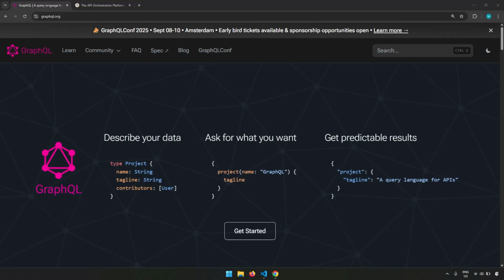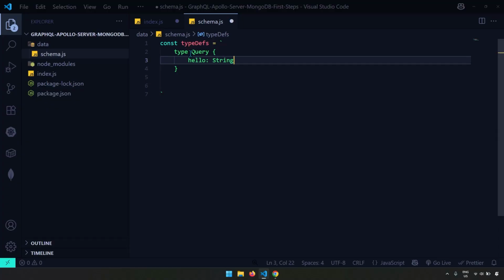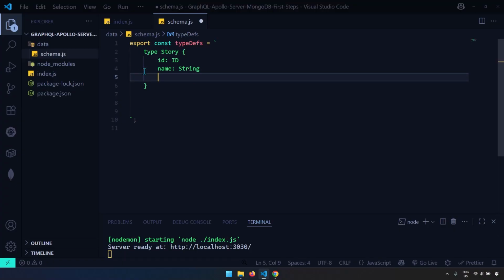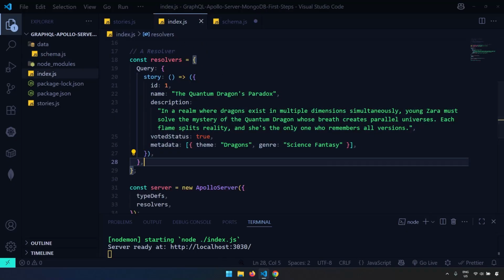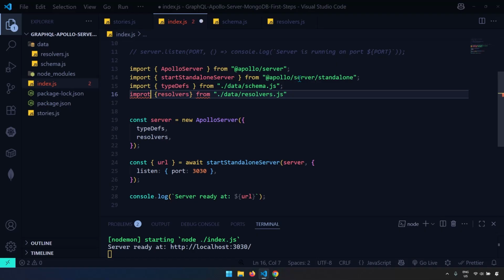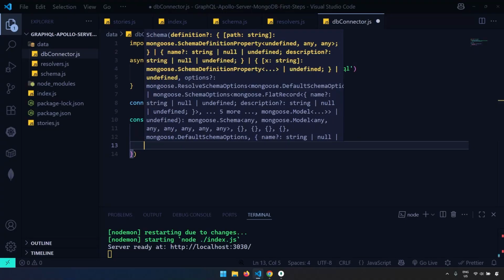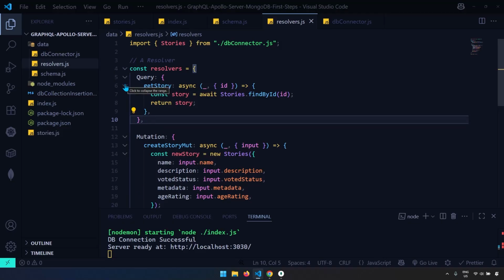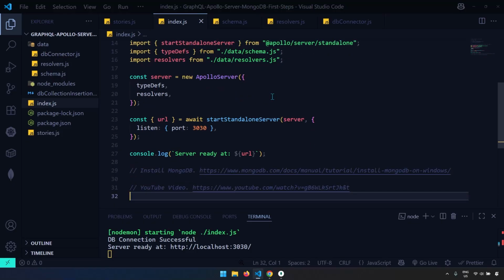Build a GraphQL API from Scratch with Apollo & MongoDB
Hi Everyone!
In this video we will build a modern GraphQL API built with Apollo Server and MongoDB for managing creative stories. This project demonstrates the implementation of a full-featured GraphQL server with database integration, providing a robust foundation for content management applications.

*-*-*-*-* Features
- GraphQL API: Complete schema with queries and mutations for story management
- Apollo Server: Industry-standard GraphQL server implementation
- MongoDB Integration: Persistent data storage with Mongoose ODM
- Story Management: Create, read, update, and delete story records
- Rich Data Model: Stories with metadata, age ratings, and voting status
- Type-Safe Schema: Strongly typed GraphQL schema for reliable data operations
- Hot Reloading: Development server with automatic restarts using Nodemon

Chapters
00:00:00 Overview - GraphQL + Apollo Server
00:05:03 Setup - GraphQL API
00:08:26 Coding a Simple Server - Node JS
00:13:25 Coding the Apollo Server - GraphQL
00:15:40 Defining the Schema - GraphQL
00:21:30 Defining a Resolver - GraphQL
00:25:50 Completing the Apollo Server Setup - GraphQL
00:28:58 Introducing the Apollo Sandbox Interface
00:32:58 Writing the First Query - Apollo Sandbox
00:37:20 Creating the Story Custom Type Definition - GraphQL Schema
00:41:18 Creating the Resolver - Story Type Definition
00:44:26 Testing the Query - Apollo Sandbox
00:48:34 Enhancing the Story Type Definition - GraphQL Schema
00:51:00 Enhancing the Resolver - Story Type Definition
00:51:41 Testing the Query - Apollo Sandbox
00:55:09 Writing the Create Story Mutation - GraphQL Schema
00:57:11 Creating the Create Story Resolver - Create Story Mutation
01:05:05 Testing the Mutation - Apollo Sandbox
01:09:00 Refactoring the Code - Resolvers
01:17:13 Testing the Mutation/Queries - Apollo Sandbox
01:21:52 Enhancing the Story Type Definition - GraphQL Schema
01:24:05 Enhancing the Resolver - Story Type Definition
01:24:40 Testing the API - Apollo Sandbox
01:26:58 Data Persistence - MongoDB Setup
01:45:25 Testing the MongoDB Integration - Apollo Sandbox
01:47:26 Refactoring the Create Story Mutation - MongoDB Integration
01:51:30 Testing the API - MongoDB Integration
01:53:24 Creating the Get All Stories Query - MongoDB Integration
01:56:15 Testing the API - MongoDB Integration
01:59:03 Creating the Update Story Mutation - MongoDB Integration
02:03:23 Testing the API - MongoDB Integration
02:06:30 Creating the Delete Story Mutation - MongoDB Integration
02:09:42 Testing the API - MongoDB Integration
02:10:35 Conclusion